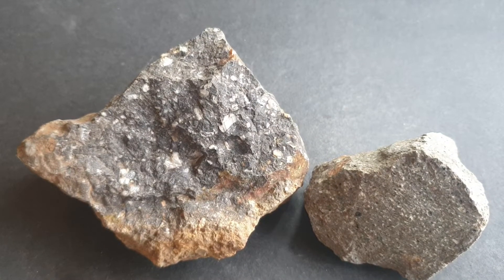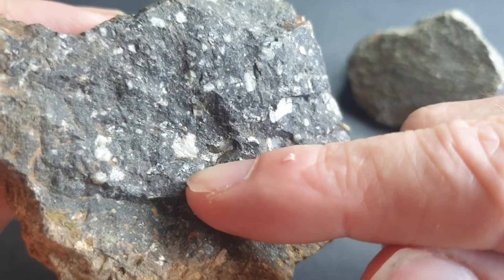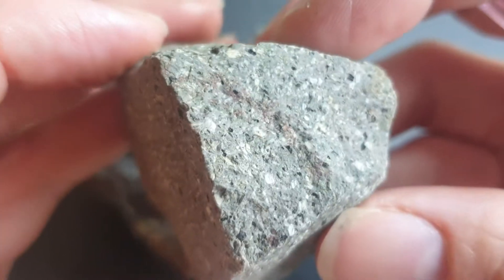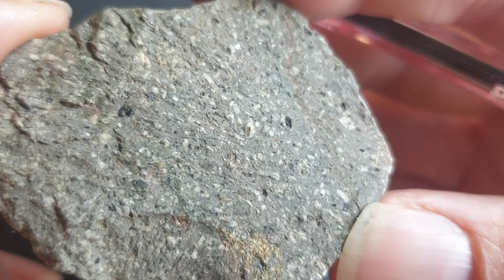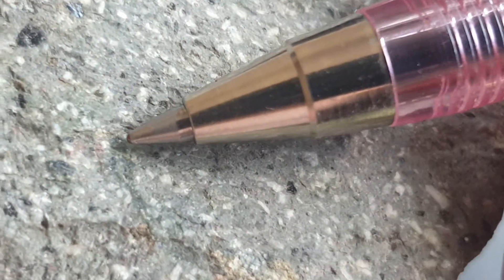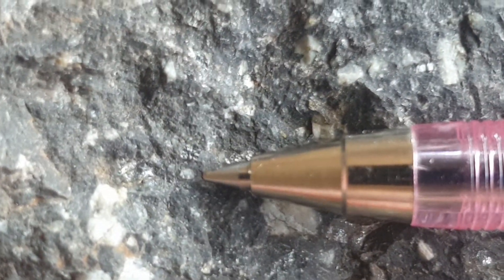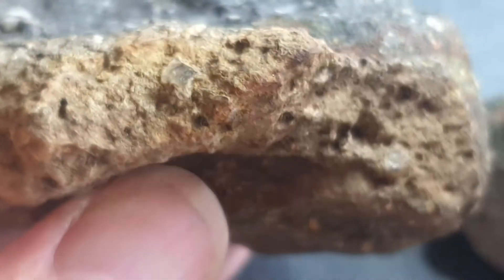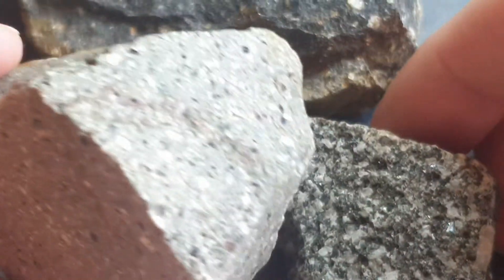What is Andesite